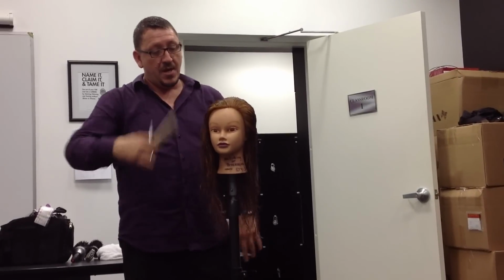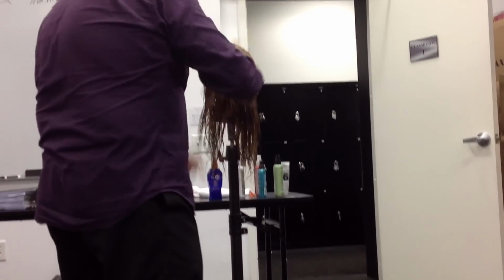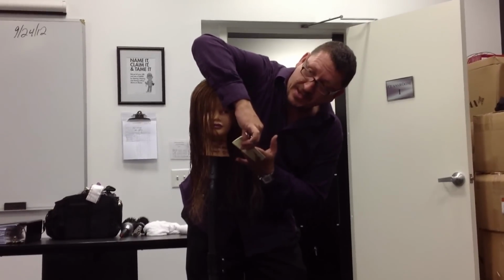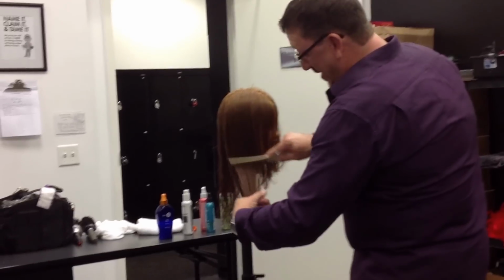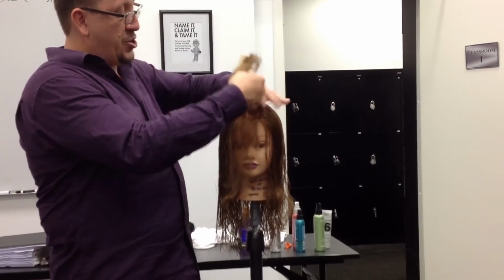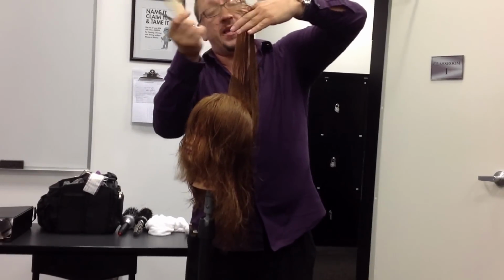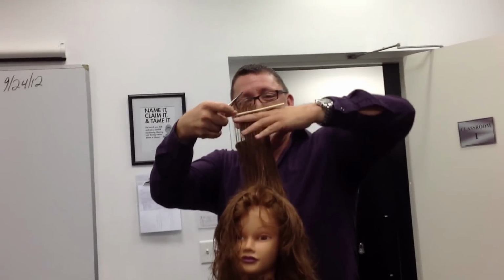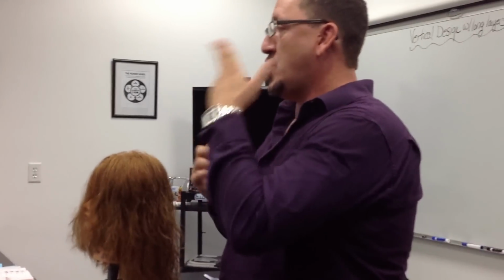LONG LAYER HAIRCUT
Mr. Don teaching a long-layer haircut at Hair Design Institute. See hairdesigninstitute.com.